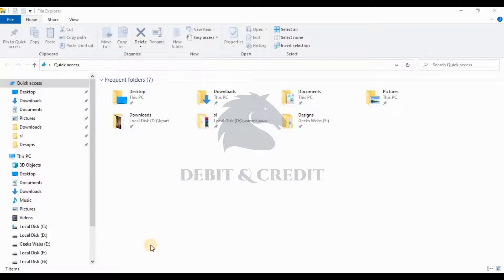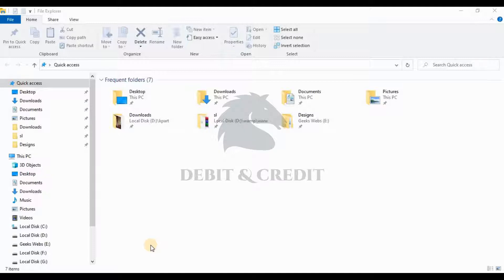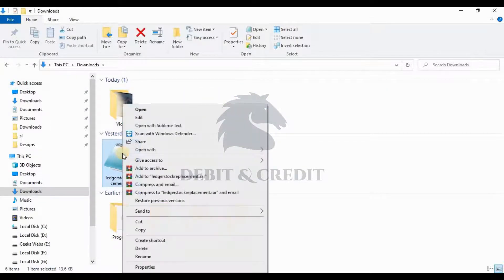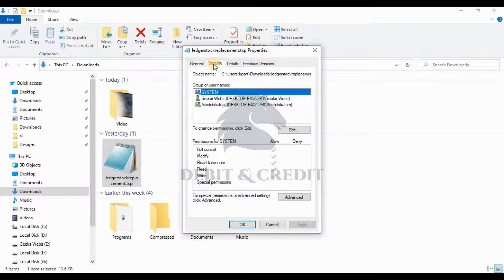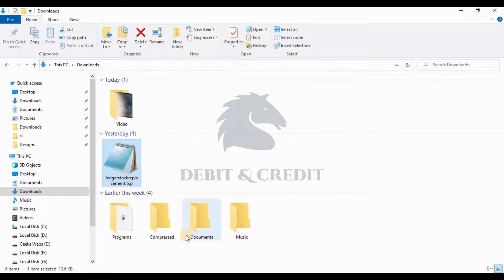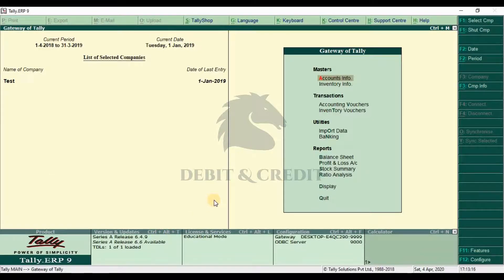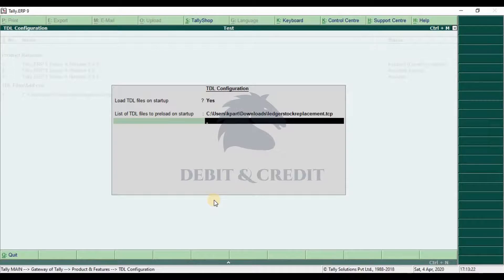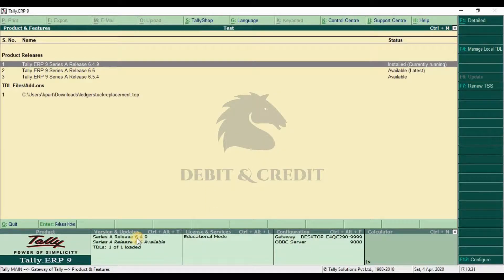How to install TCP / TDL in Tally ERP 9 | Free TDL | DEBIT & CREDIT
With this tutorial YOu will learn how to install tdl in Tally Erp 9